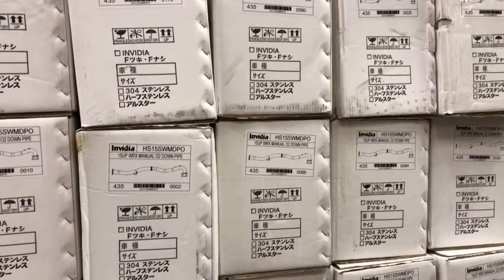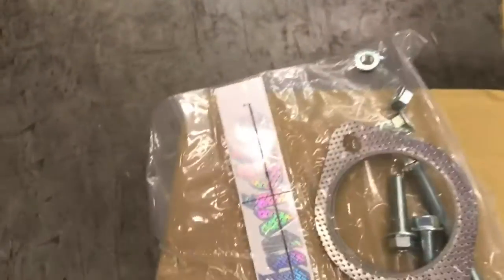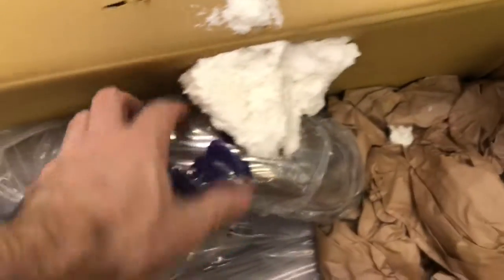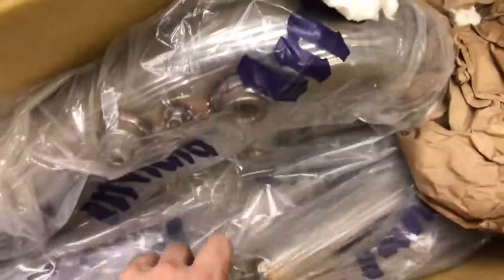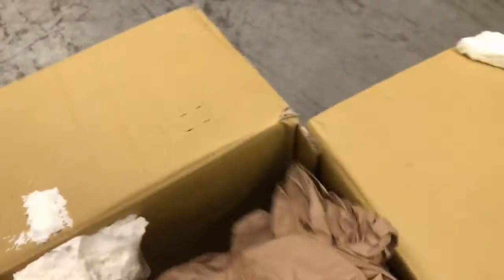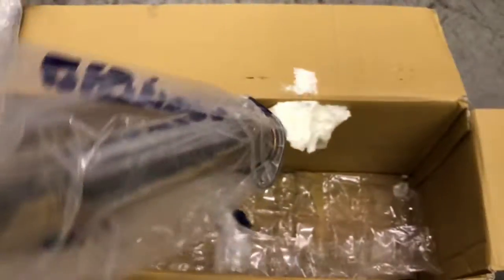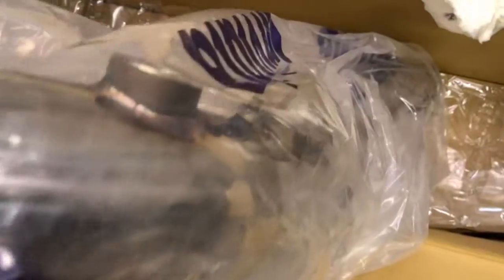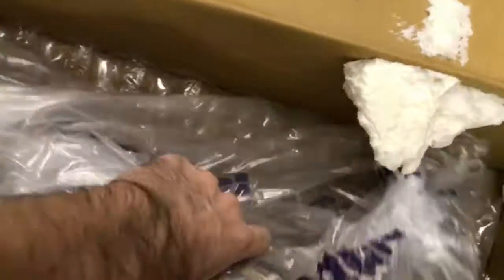Invidia in stock catless j pipe unboxing! Come check out what’s inside